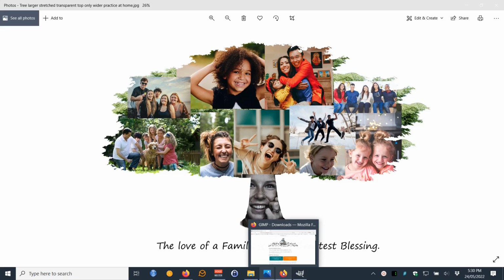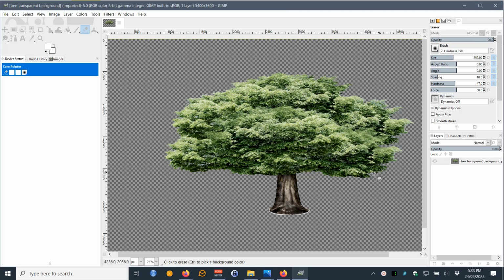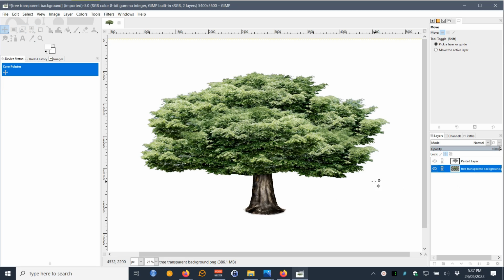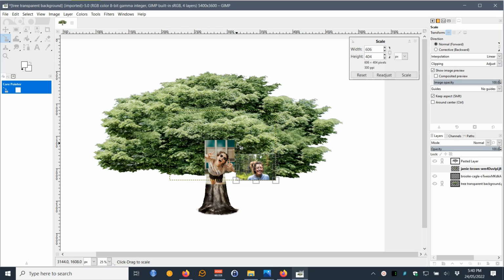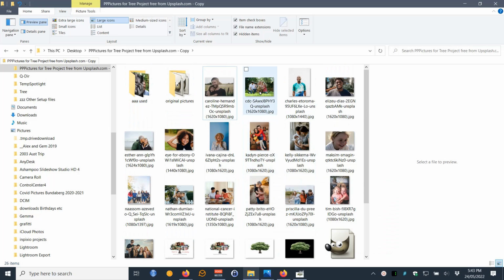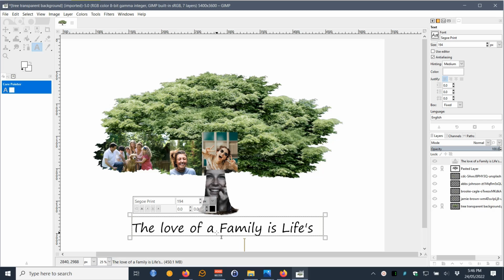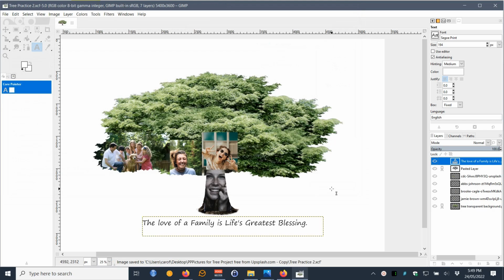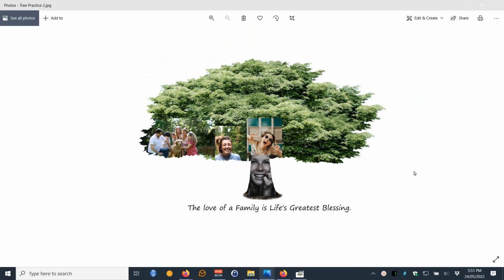How to put Family Pictures on Tree Background using GIMP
How to create a Tree full of family pictures using GIMP
Fun project using free software.  You could vary it anyway you want such as putting pictures on a Map or Car or Caravan outline

If you don’t already have GIMP – GNU Image Manipulation Program It is a free program for Linux, Mac and Windows

Once GIMP is installed, I have created a starting point for the project download and open
Start Here - Tree Transparent - Mask and Text.xcf

If you want all files used in the used in the Video including the Video you can download from this link

I cannot guarantee that all the Dropbox files will be available long term so if you want them download them to your computer.

Regards Damien